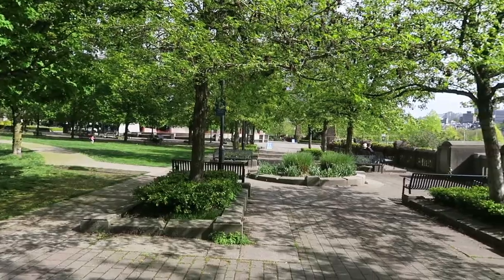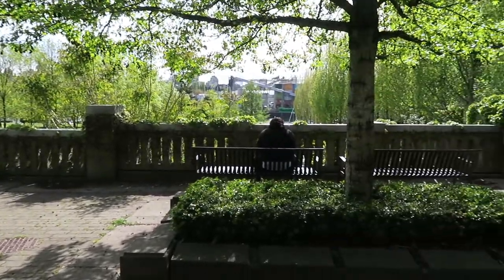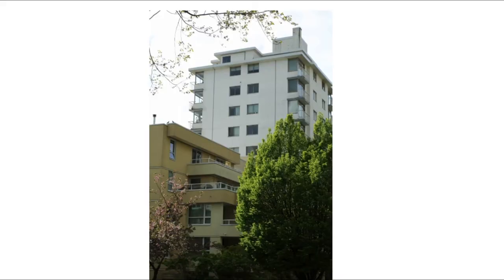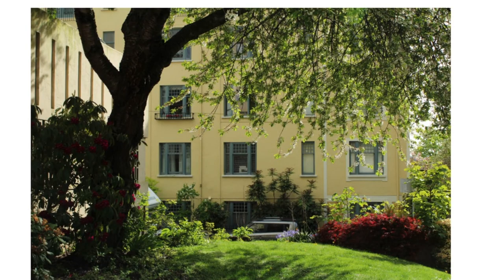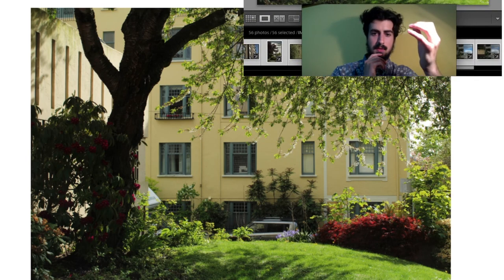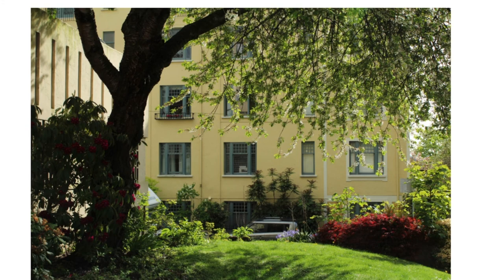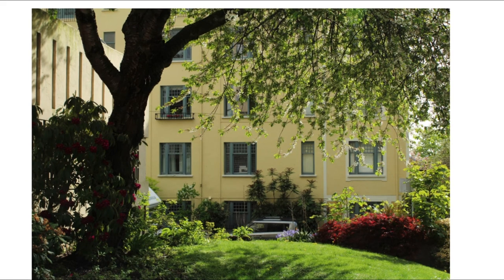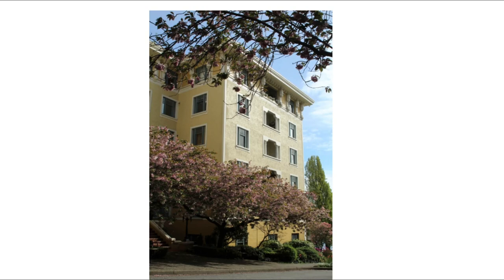Nature and Architecture in the West End of Vancouver / PhotoVlog#1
In this video I take a walk through the beautiful West End Vancouver neighbourhood, accompanied with my camera to capture the spring bloom.

Camera Gear :

Tamron 24-30mm :

Canon T5 :

Canon PowerShot G5x :